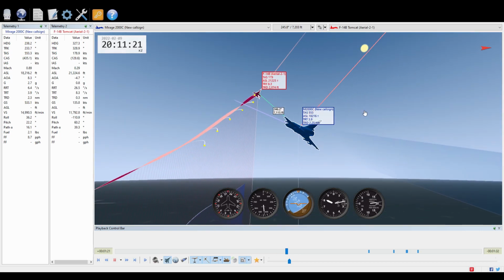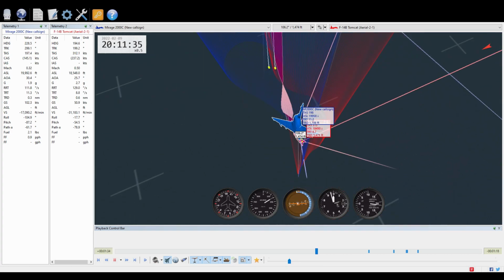DCS M2000C VS F-14B Tomcat AI - Gunfight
Kul Riddim - Konrad OldMoney, YouTube Music Library